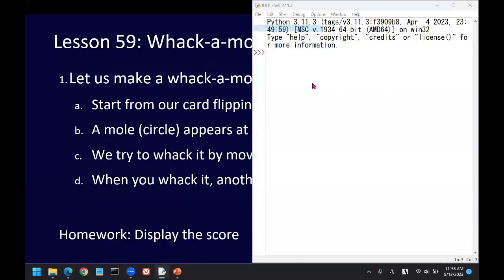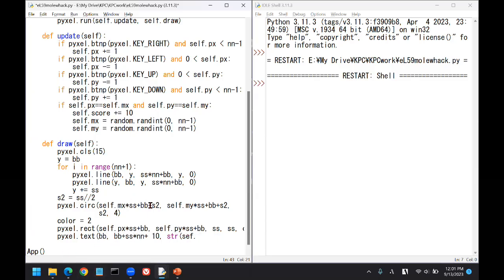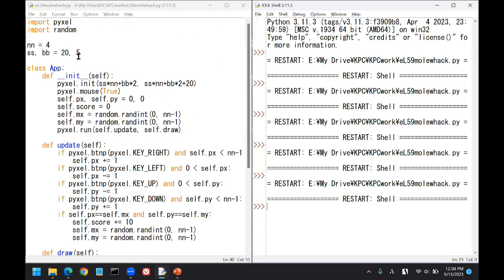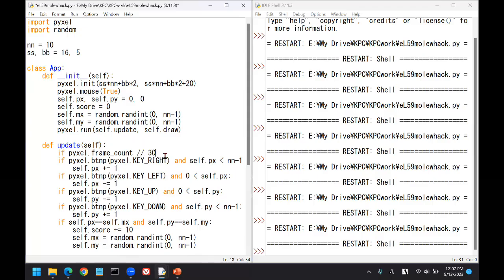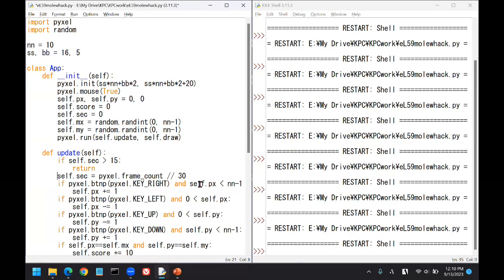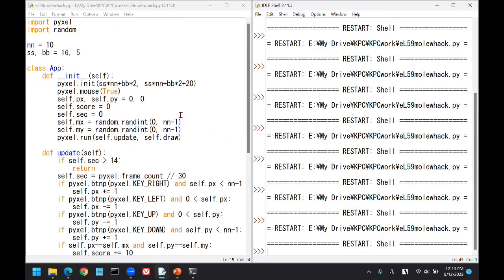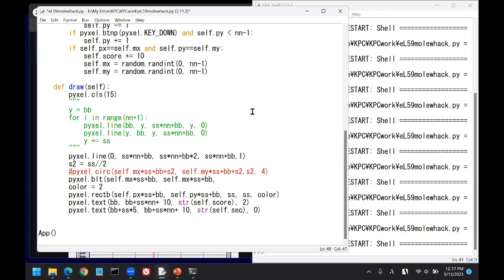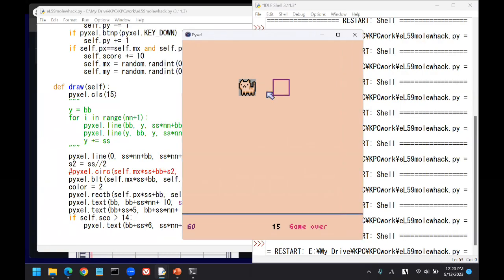Whack-a-mole 2: Lesson 60, Python Challenge for ALL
In this lesson, we continue to make a Whack-a-mole  game using Pyxel.